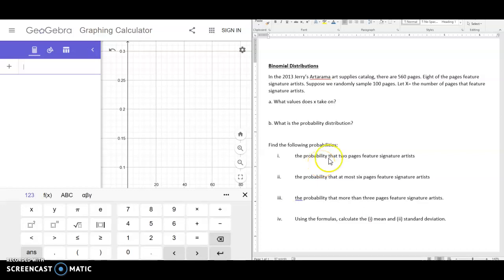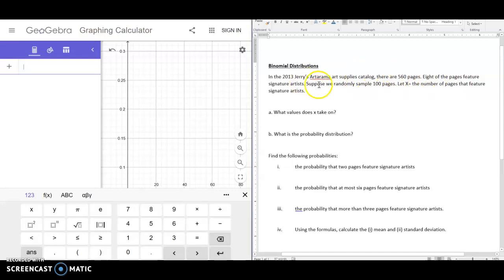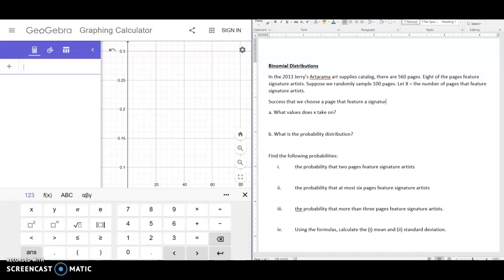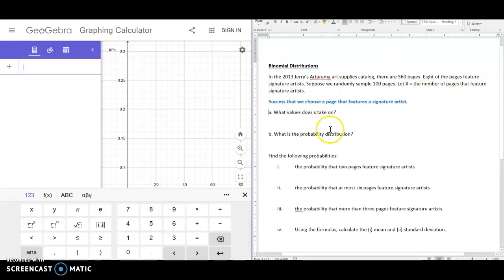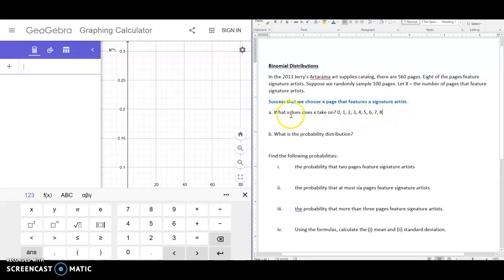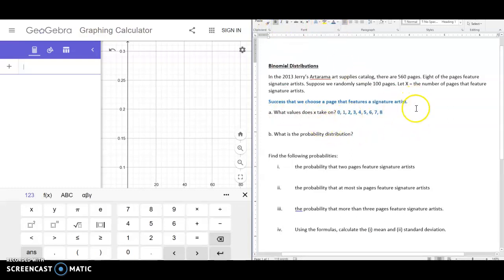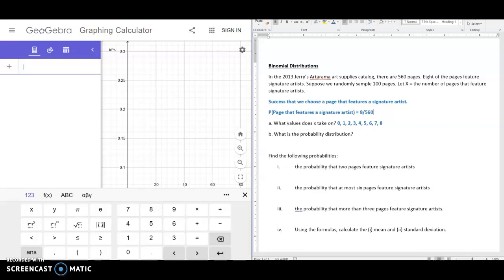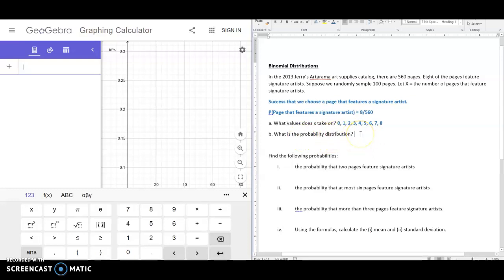Geogebra: Binomial Probability Distributions